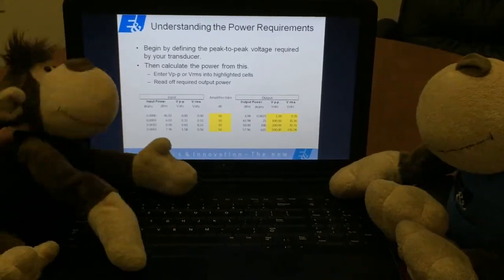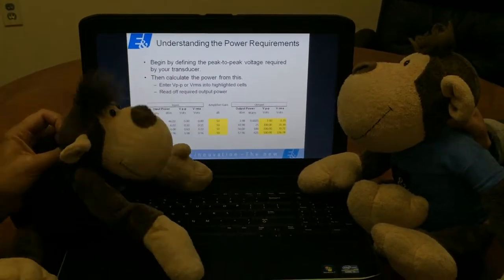Max & Nige discuss RF amplifiers & Voltage - Part 1 of 3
Max and Nigel are E&I's company mascots - they travel to all the trade shows with us. Due to their popular demand, they will now be featured in our informational videos as your lecturers.

In this video they talk about the maximum voltage E&I amplifiers provide; a very frequent question we get asked!

Be sure to check out part 2!